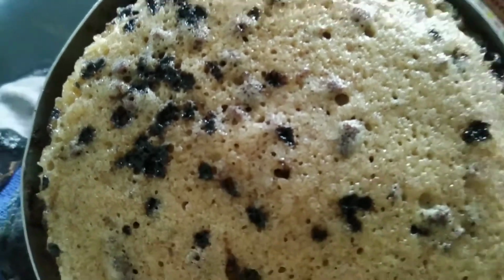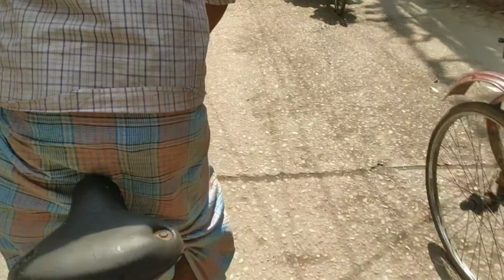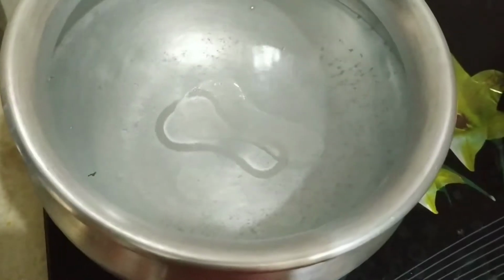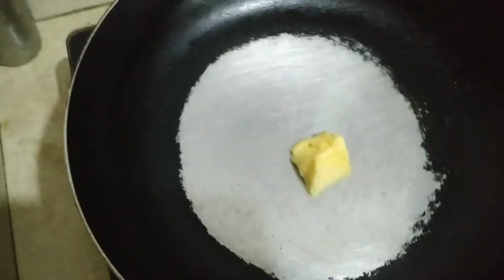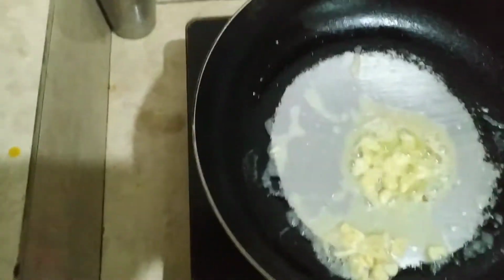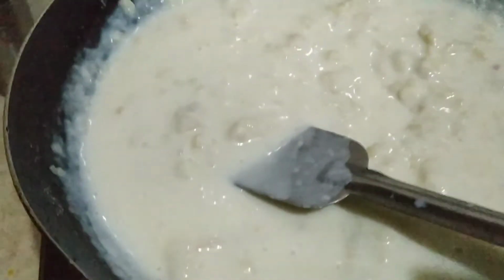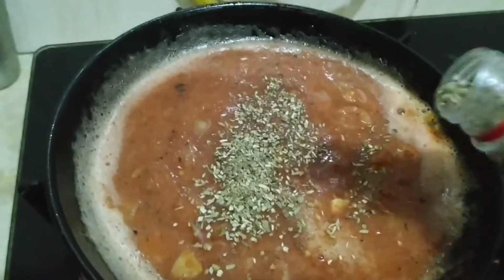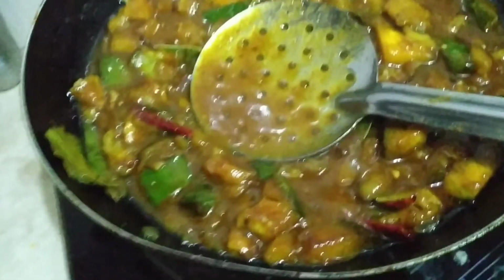Another daily vlog & pasta recipe